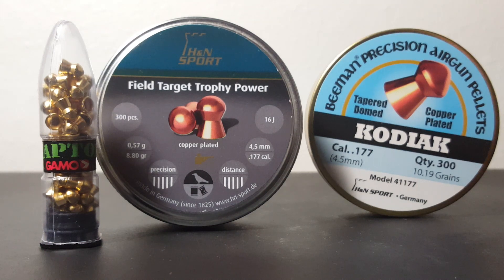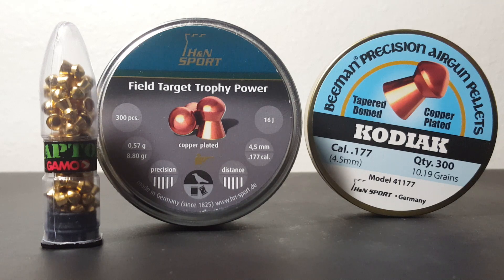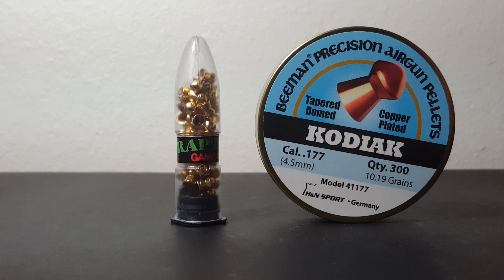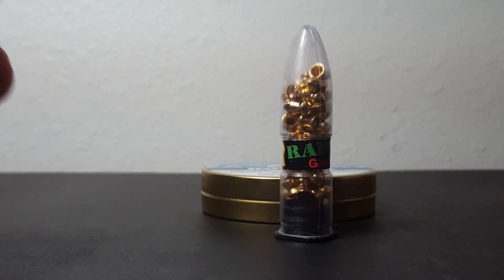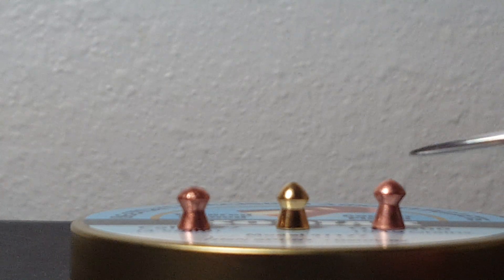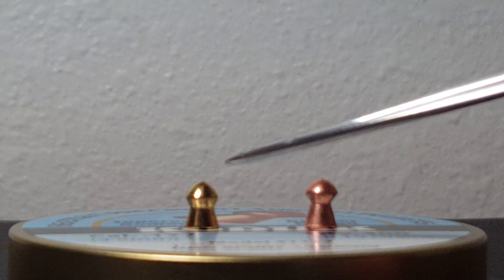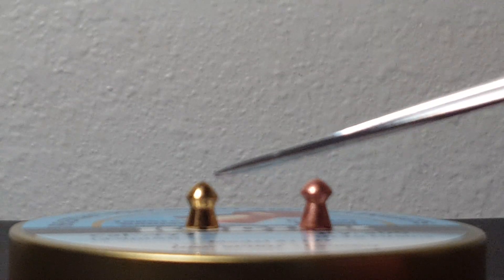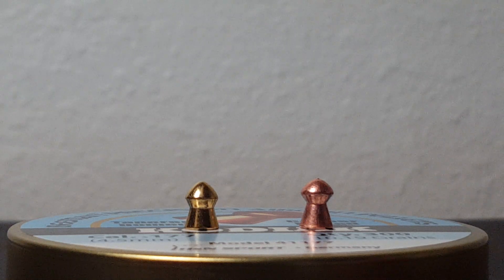Daisy 880 & Full-Metal Jacket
Folks ask me for power mods. And I will keep referring to a gent out in the Ozarks. The current engineering is good enough for this channel. Just keep it working.

                        HACK vs MOD

Here is words of wise and moral engineer:

"A hack is replacing an OEM part with a substitute part. Rarely will it be as good, but the standard is simple - does it do the job and does it hold up.  Any skeptic who criticizes a hack without trying it themselves is operating from low ground of arrogant ignorance. A person can refuse to do a hack, and that is defensible. The OEM parts, minus a recall event, always hold the high ground.

"Now a mod is different. People romanticize it and make 'mod' sound like something sexy. It means you are  RE-ENGINEERING and the risk level goes WAY UP. If you told me you intended to do mod work on the trigger or power plant, those  videos, I would have to excuse myself from here. Look, you say a mod channel disappeared. Sure, it likely caused bad events. A gifted engineer could make an 880 shoot a 15 grain pellet 1000 fps. But turning around and expecting the general public to do that RIGHT is risky. The regular Joe makes mistakes, does not test hard enough, does not know what tests to do. Mistakes sneak by like a Black Widow in the dark. At best the gun goes kaput. At worst...a shooter gets hurt.

"You told me Daisy changed to 880 from the original brass tube design. Ok, that means the engineering team there tested and tested. refined and refined. When they verified that it worked and was better, then the corporation has the ability to mass produce the new product to EXACTING specs...for millions of units. I could probably figure out a way to make the 880 shoot 1200 fps, BUT I would keep that to myself. Turning around and expecting the general public to easy emulate my work is being a loose cannon and, as I see it, a derliliction of duty."